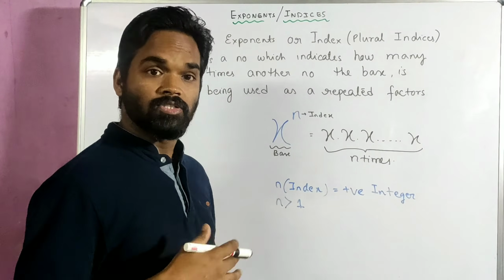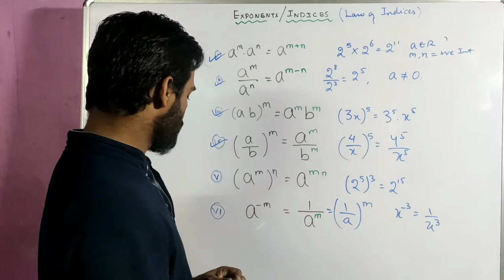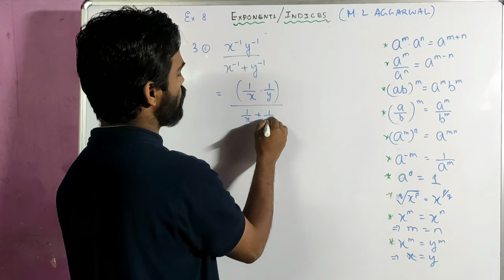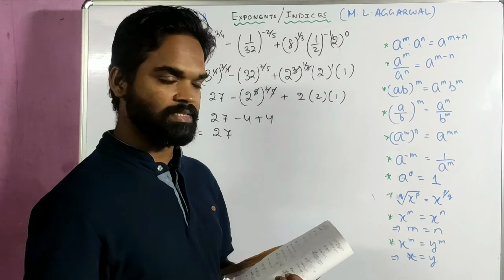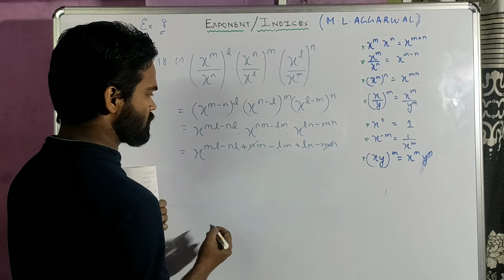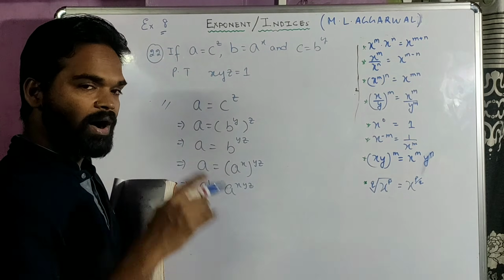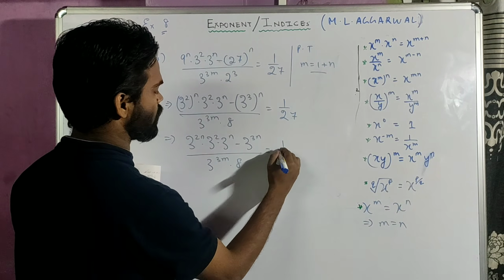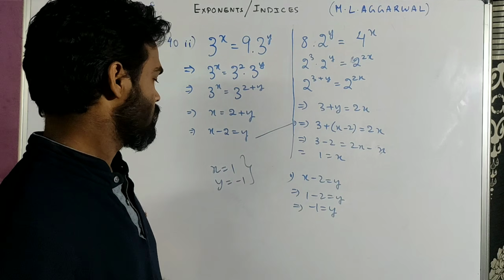Exponents Class 9 ICSE, Indices Class 9, Law of exponents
EXPLANATION AND SOLVED SUMS FROM M L AGGARWAL FROM EXPONENTS